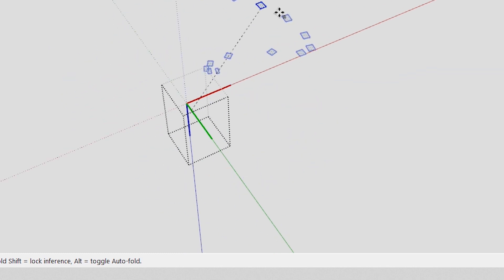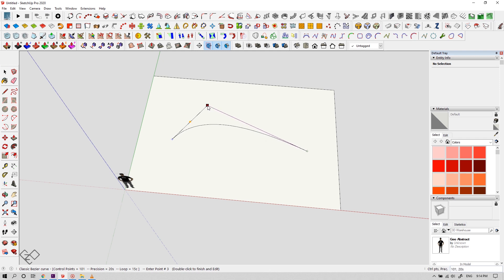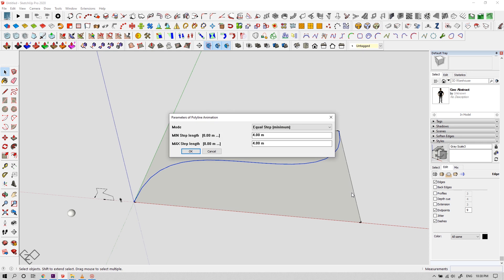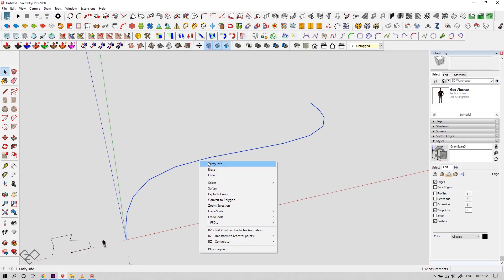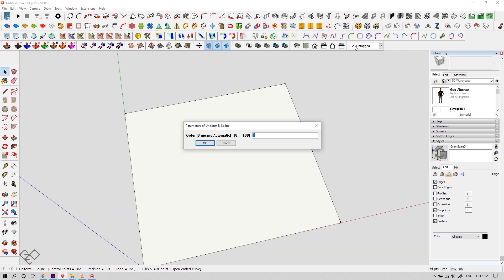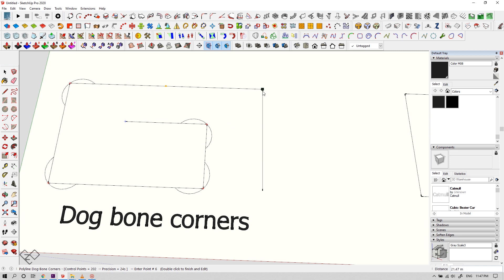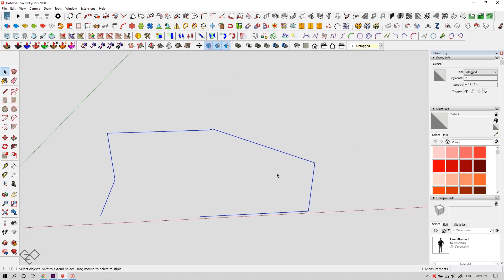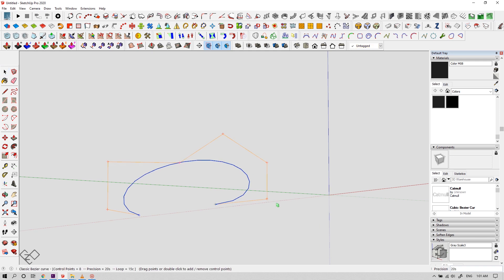How to draw spline in SketchUp complete tutorial | Geo Creations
In this video, we're gonna see, How to draw spline in SketchUp. This will be a  complete tutorial on the different ways of using bezier splines and to create complex curves in association with s4u Components and Smustard weld.

(This is part 6 of the beginner SketchUp series)

Ciao.